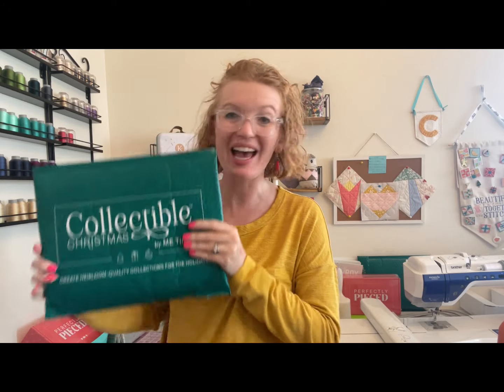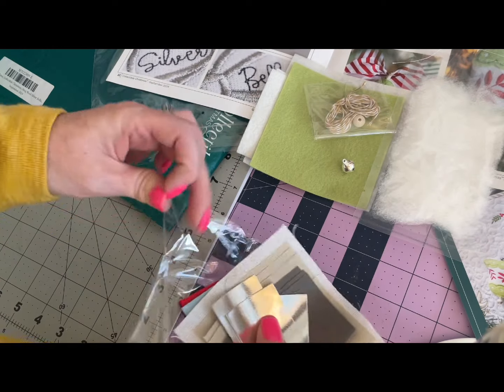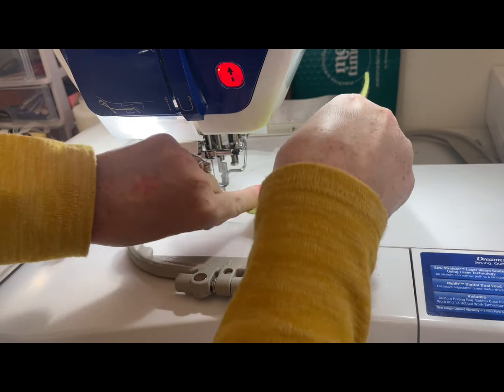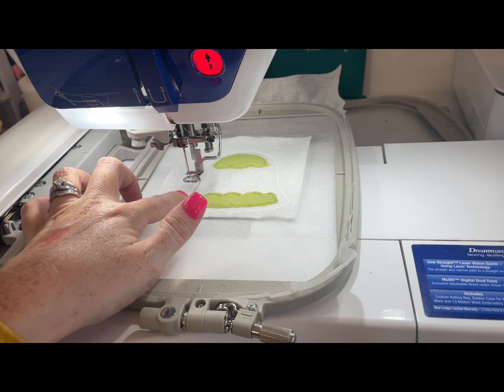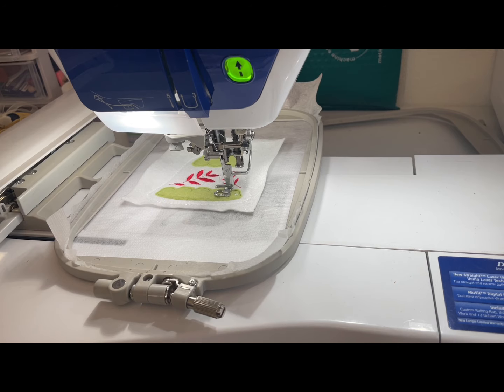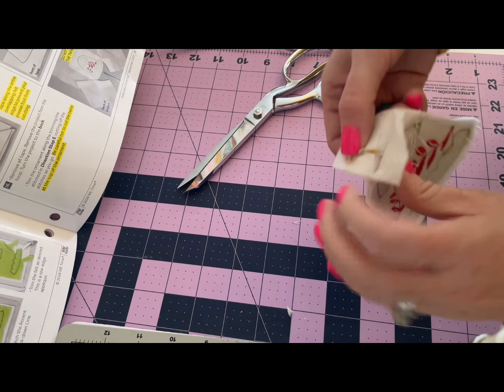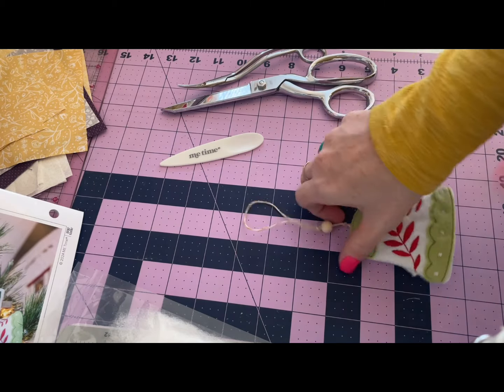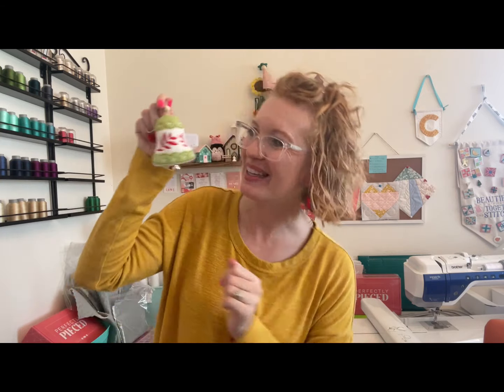How to Stitch the Silver bells | Me Time Delivered | Sing Noel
Sing Noel: The Sing Noel Ornaments, Silver Bells aka the Bell ornament, or the September 2024 project.

In this video, @creatingwithcassie is thrilled to show you how to make the tenth ornament in the Sing Noel Tree Skirt and matching ornaments project from the ME Time Delivered Collectible Christmas subscription program. This is a complete tutorial for the holly, so grab your embroidery files from Me Time Delivered, your kit, and your thread, and let's get stitching!

The most incredible bit: This cute bell is so fast!! So easy, and I feel like I could make a ton of them really fast.

Chapters:
00:00 Intro

I hope you check out Collectible Christmas from ME Time and make some of your own.
You can check out ME Time Delivered and their subscriptions

More Me Time?
Like Instagram? You can find me time there too.